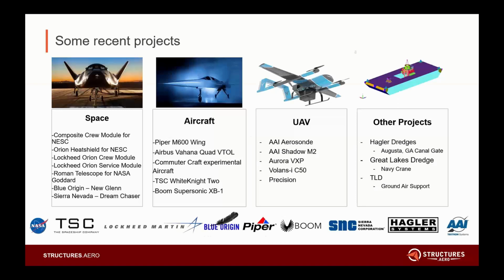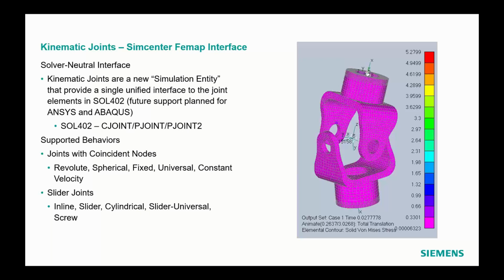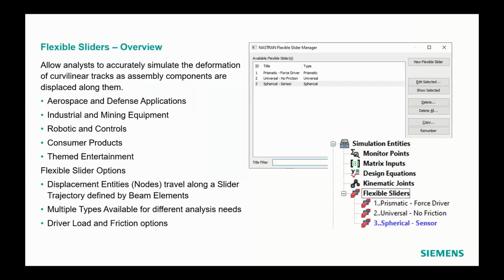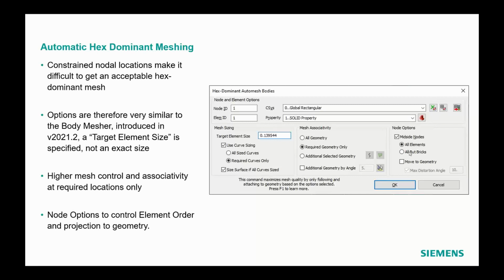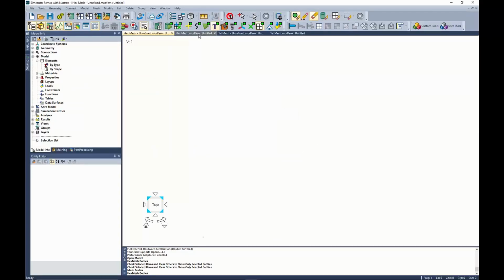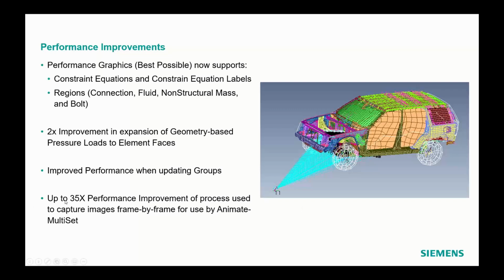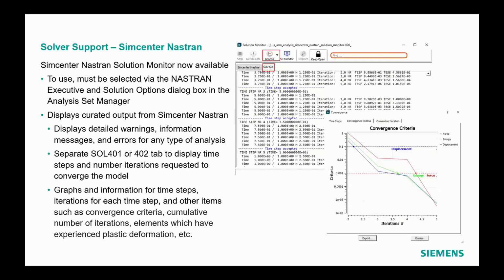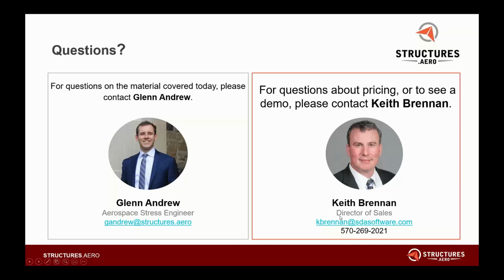What's New in FEMAP 2022.1 Webinar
SDA Stress Engineer Glenn Andrew will be presenting this webinar on What's New In Simcenter Femap 2022.1.  During this webinar you will learn about some of the exciting new changes in the latest version of Simcenter Femap including:
-Kinematic Joints
-Flexible Sliders
-Meshing
-Performance Improvements
-User Interface Updates
-Solver Support
-API

We utilize Femap, NX Nastran, Fibersim, Simcenter 3D, and HyperSizer in our analysis work and provide these programs, training, and support as a Value-Added Reseller for Siemens Digital Industries Software and Collier Research Corporation.